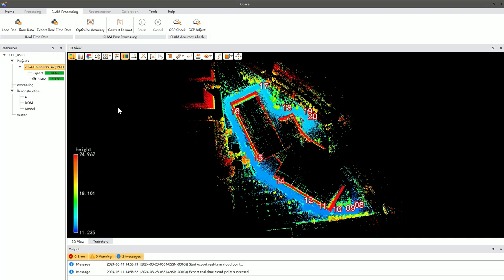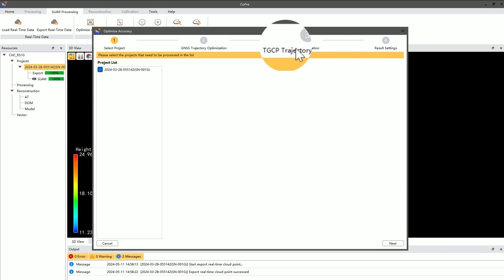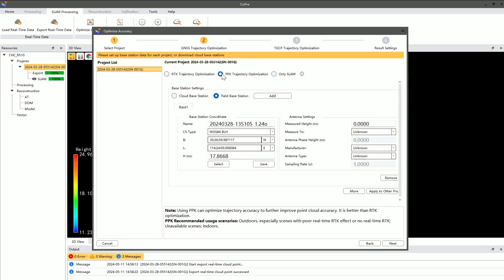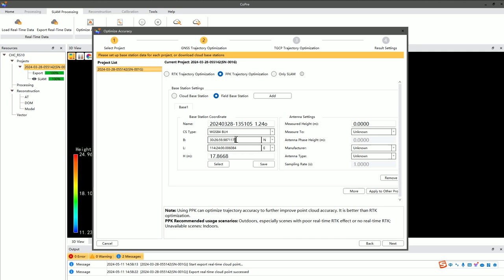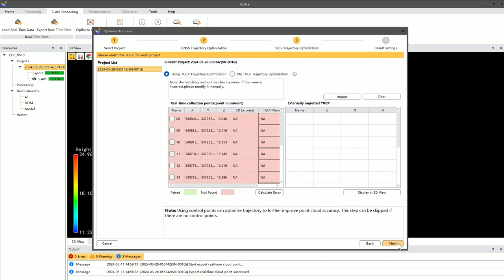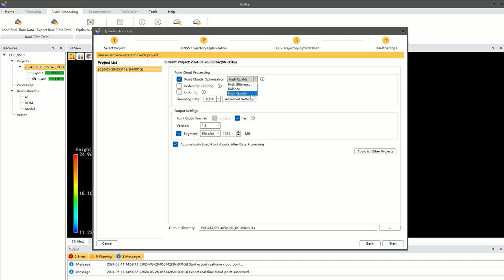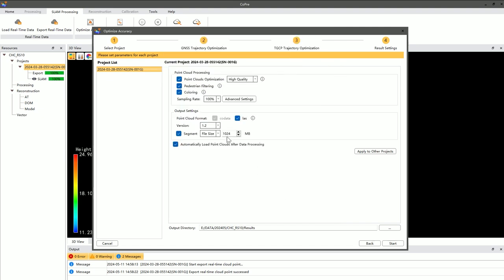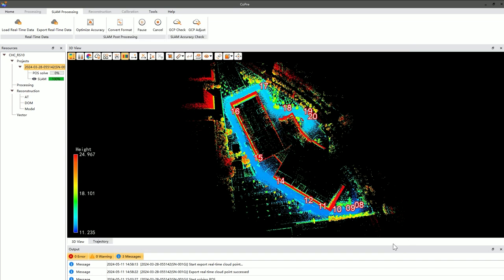CHCNAV | RS10 - Data Process Part 2 (Accuracy Optimization)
Tutorial for how to process the RS10 data Part 2!
Part1: Create Project
Part2: Accuracy Optimization
Part3: Accuracy Optimization (TGCP)
Part4: Quality Check
Part5: GCP Adjustment